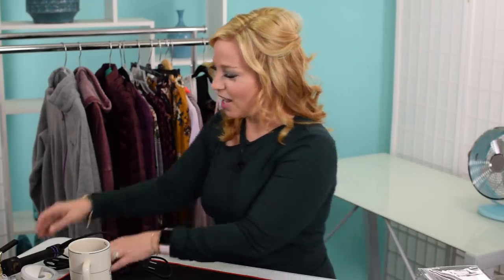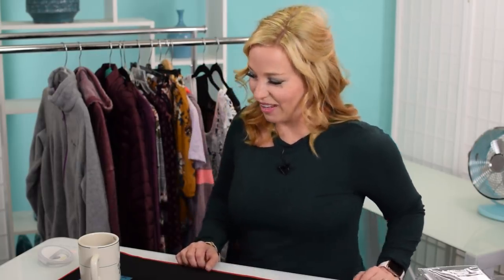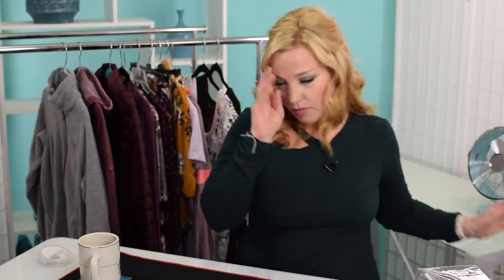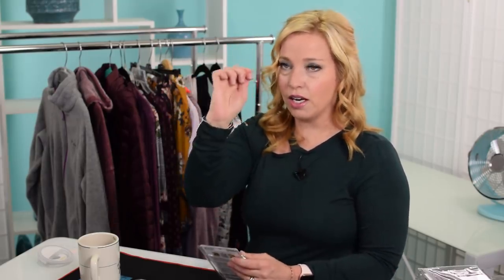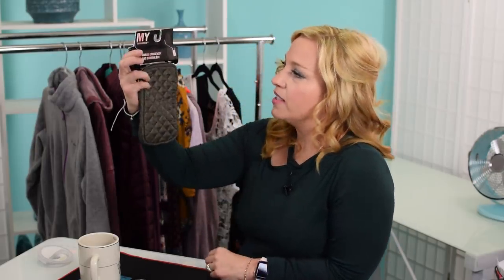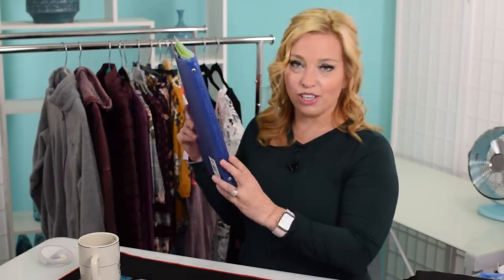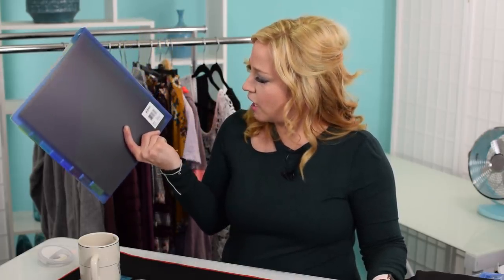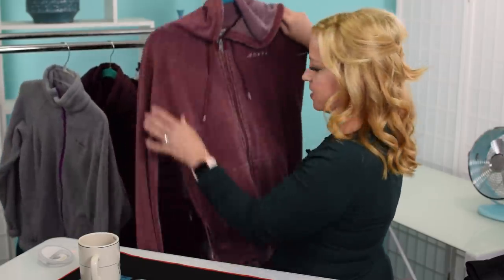My Asia Cruise Haul - Livestream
Hey cruisers!
Welcome to our FIRST cruise haul LIVE! I am so glad our viewers suggested this concept, and I’ve been looking forward to it for weeks. I don’t have links to every item, but here are the ones I was able to grab, along with a little amazon sub store with lots of the items mentioned. If you don’t see the link here, I tried to mention the name of the item in the video so you can search for it easily:

Target Items:
Wild fable hat:

Purple off shoulder floral top;

Off shoulder top in mustard

Nuetrogena body oil;

Hanes Bra:

The NEW CTTV Academy is here! 20 how-to vids, packing lists and a private Facebook page for students and coaches.